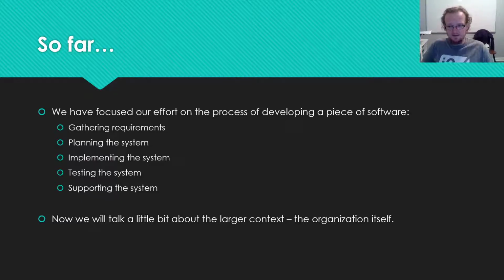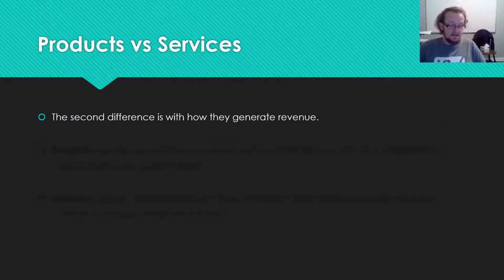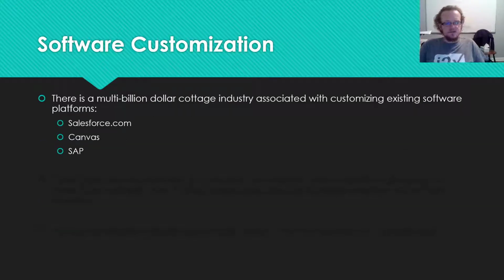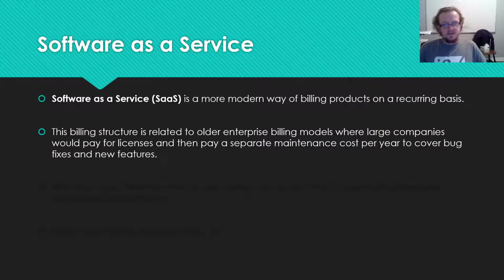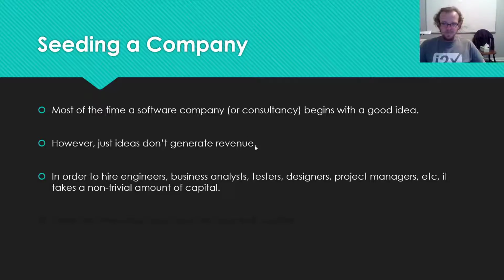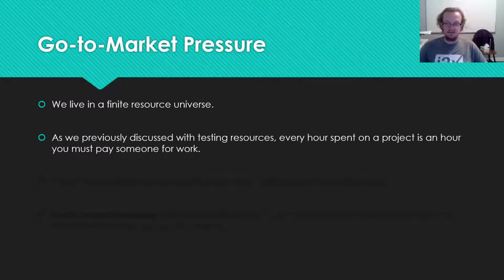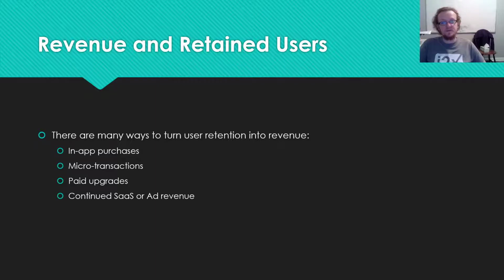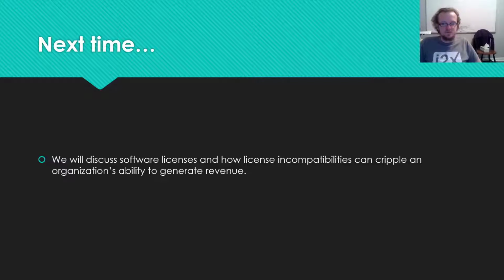CEN 4020 (V7.0) Economics Of Software Organizations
In this video we talk about some practical considerations around revenue generation from the perspective of different types of software organizations and how market pressure and technical debt are often related.